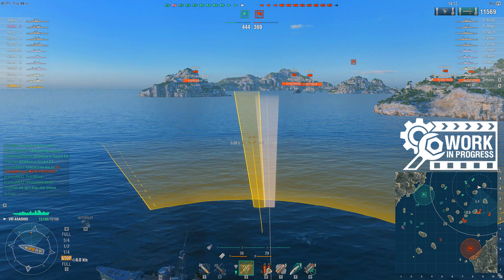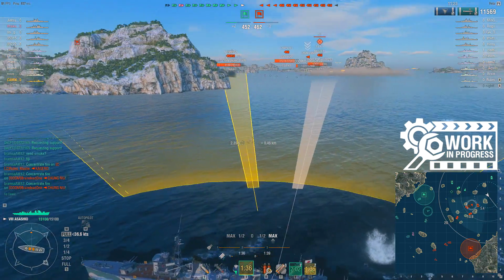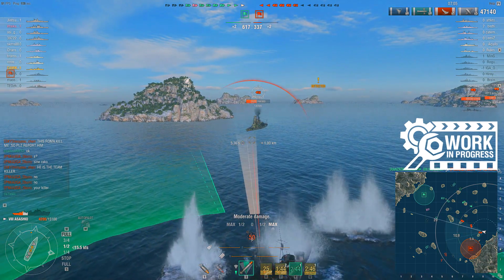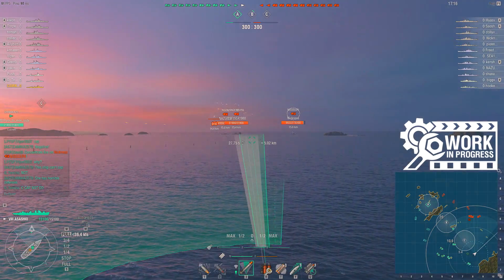Asashio Early Access Gameplay + Thoughts | World of Warships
Today, we take a look at the Asashio Tier 8 Japanese Destroyer, a new Destroyer that aims to bring a new niche to the IJN Destroyer line. Is she successful in doing so? Let’s find out. If you enjoyed the video backhand that like button! Feedback is always appreciated.